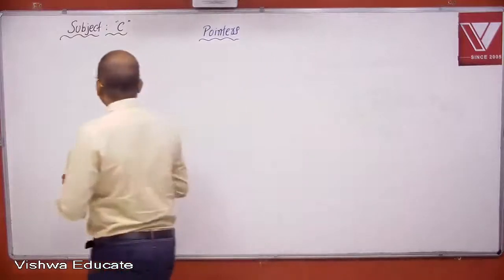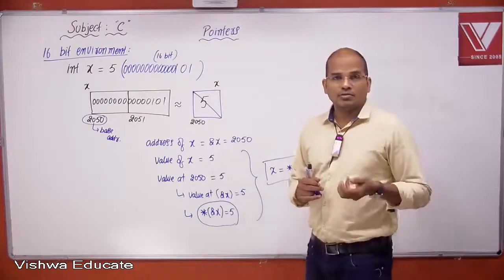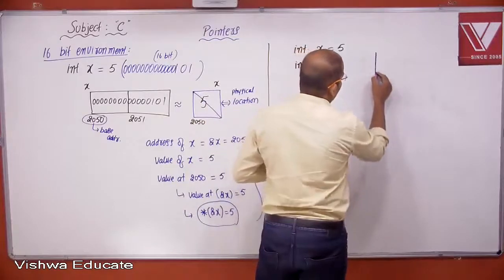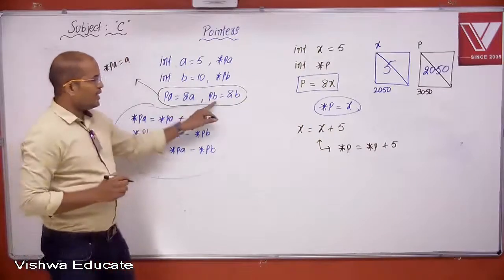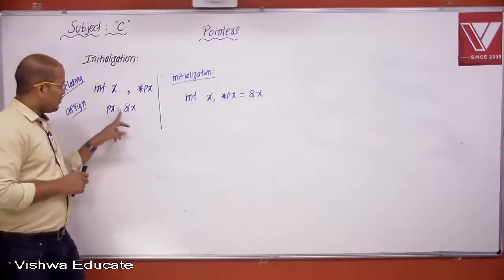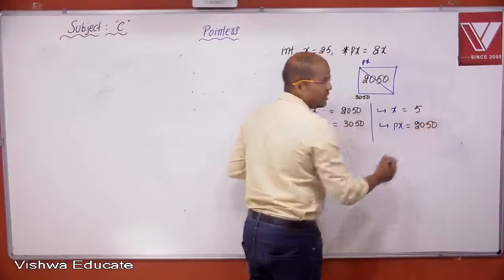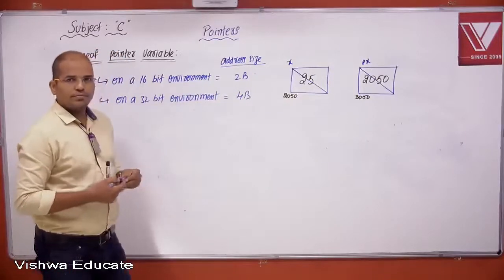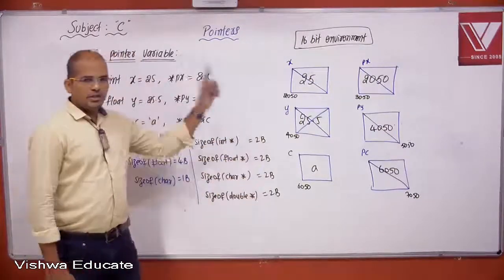C Language Lecture 3, Pointers By Ravi Kumar Sir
Subject : C Language
Topic : Pointers